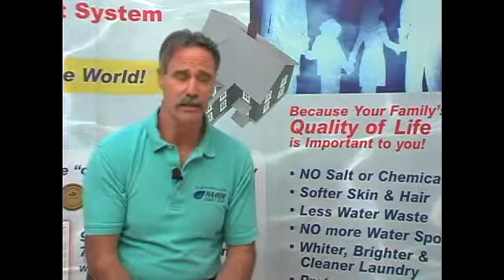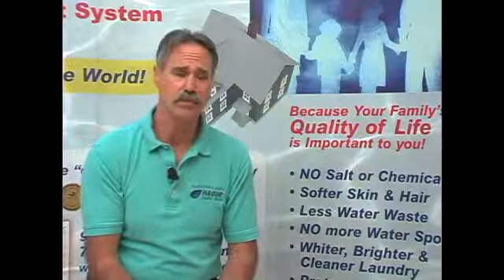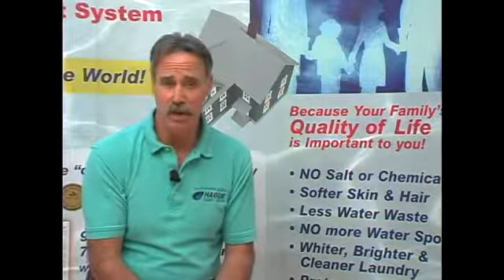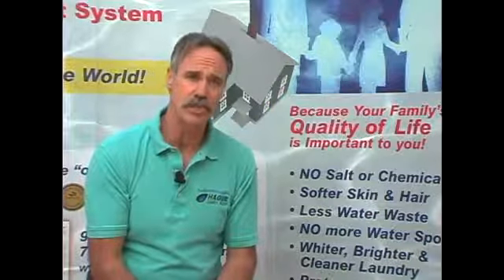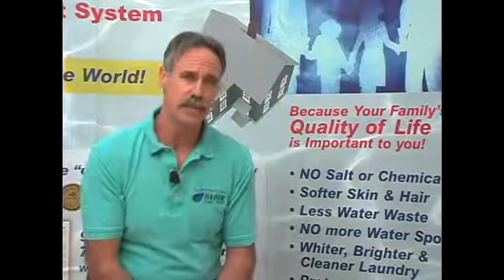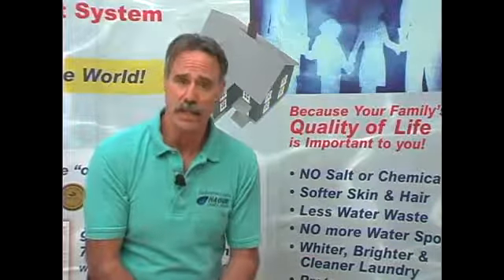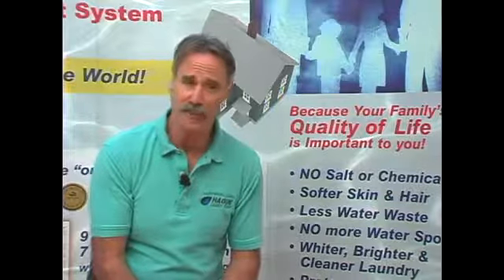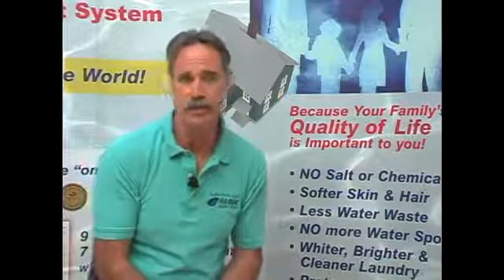Why Water is Not Treated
Why Water is Not Treated. Part of the series: Drinking Water Filters & Purifiers. Learn why water is not treated in this free water purification video.